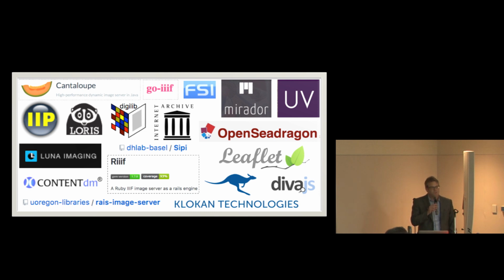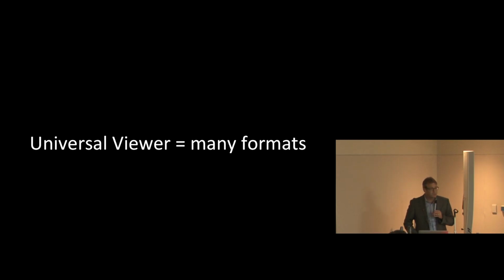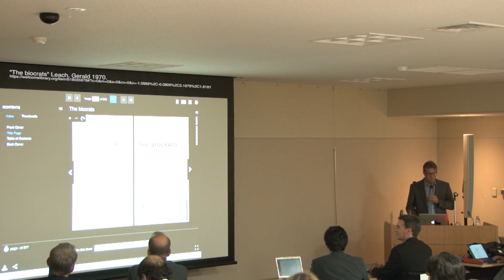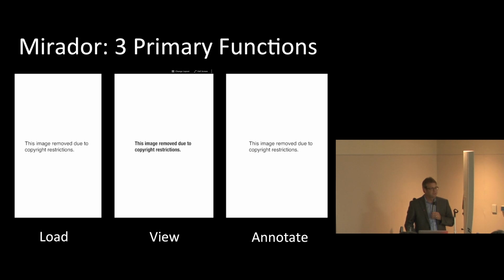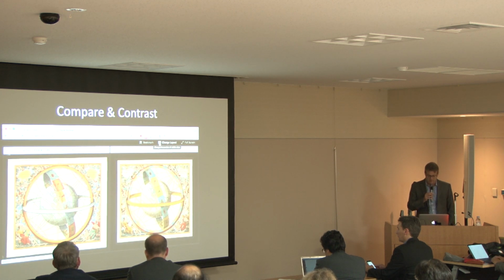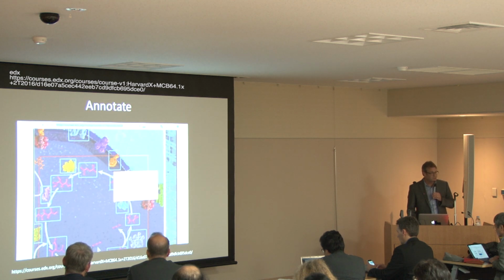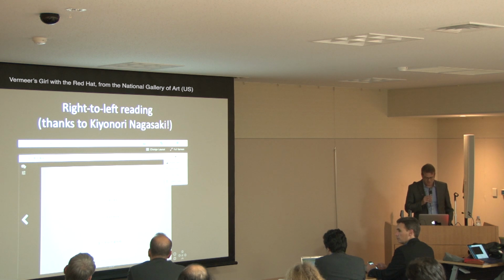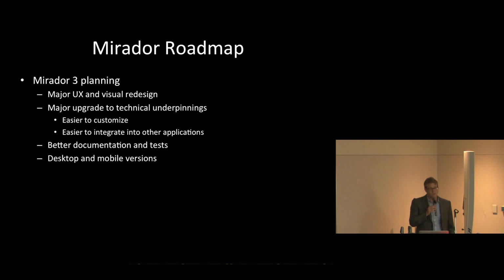京都大学図書館機構講演会 「デジタルアーカイブの新たな展開と可能性-IIIFの動向と活用例から考える」Mr. Stu Snydman (Stanford University)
平成29年度 京都大学図書館機構講演会 デジタルアーカイブの新たな展開と可能性-IIIFの動向と活用例から考える-

「Introduction to IIIF : Unlocking the World's Digital Images = IIIF入門：世界中のデジタルイメージを解き放つ」
Ch.3 "IIIF Viewers"
Mr. Stu Snyd man (Stanford University)

2017年10月18日(水)
京都大学附属図書館3階ライブラリホール

概要
近年、貴重資料等の高解像度な画像データを、国際的な標準として浸透しているIIIF（International Image Interoperability Framework）を利用して公開する機関が増加している。京都大学図書館機構もオープンア クセス推進事業の一環として、IIIF コンソーシアムに参加するとともに、従来進めてきた貴重資料電子化成果のIIIF対応による公開を進めている。 こうした中、本講演会ではIIIFコンソーシアムの活動およびIIIF の概要、デジタル画像の共有による研究事例、IIIFの実装例の報告により、デジタルアーカイブを巡る最新の状況を俯瞰する。また、これにより今後の大学図書館におけるデジタル画像の情報発信、研究における活用の可能性、およびデジタルアーカイブの推進の契機としたい。

プログラム
開会挨拶 松井啓之教授(京都大学図書館機構副機構長)
基調講演「Introduction to IIIF : Unlocking the World's Digital Images = IIIF入門：世界中のデジタルイメージを解き放つ」 ／ Mr. Tom Cramer（Chief Technology Strategist, Stanford University）ほか
講演１「日本におけるIIIFの受容状況と今後の可能性」 ／ 永崎 研宣(東京大学大学院人文社会系研究科 人文情報学拠点客員研究員)
講演２「失われた時のウェブを目指して」／林 晋(京都大学文学研究科 教授)
事例報告「京都大学貴重資料デジタルアーカイブの紹介と今後の展望」 ／ 西岡 千文(京都大学附属図書館研究開発室 特定職員)